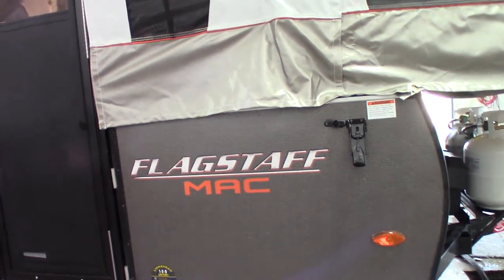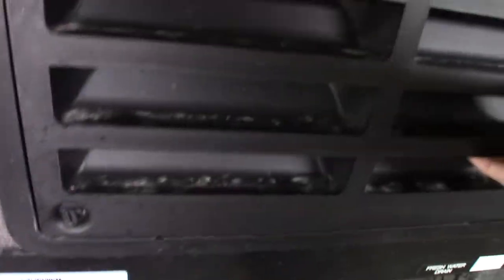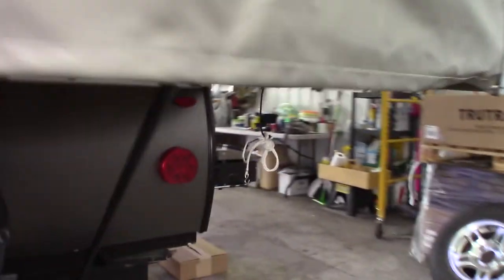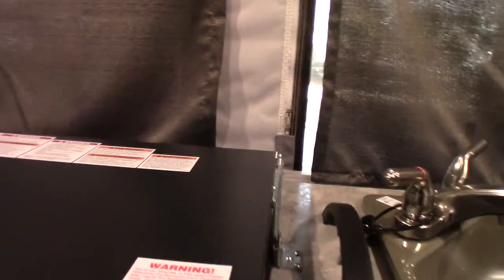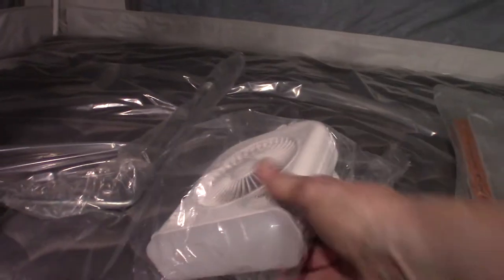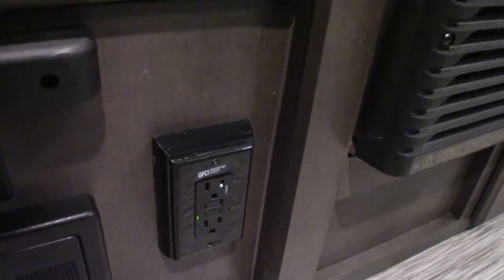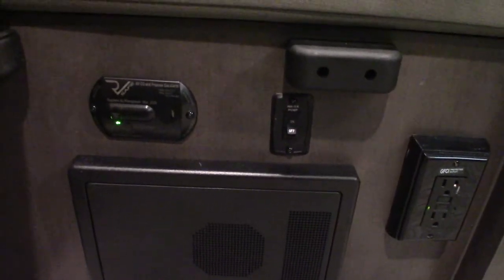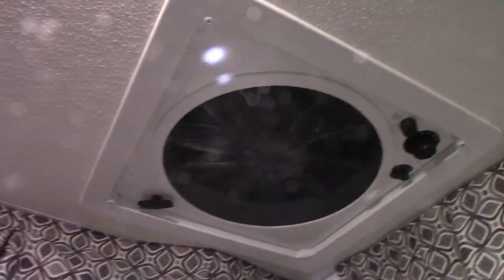2021 Flagstaff MAC 208 Tent Camper